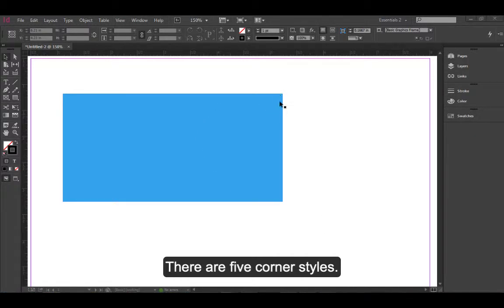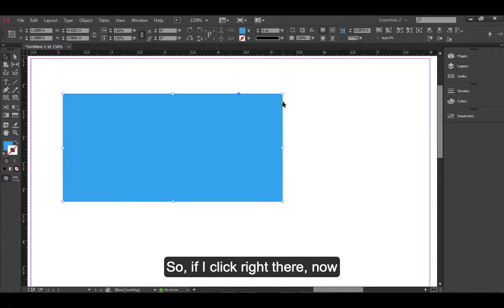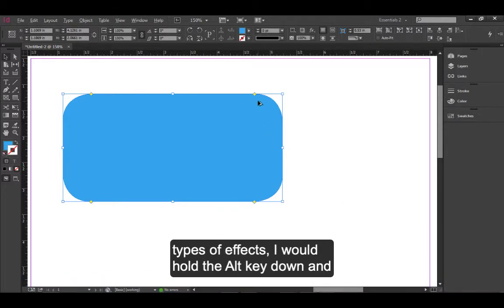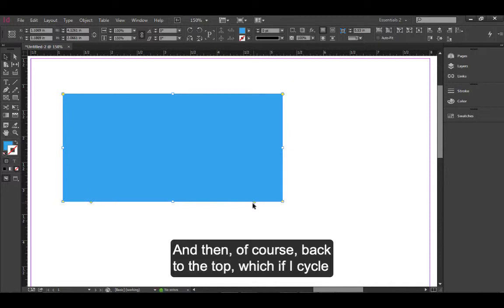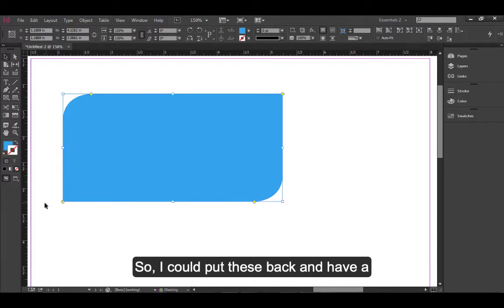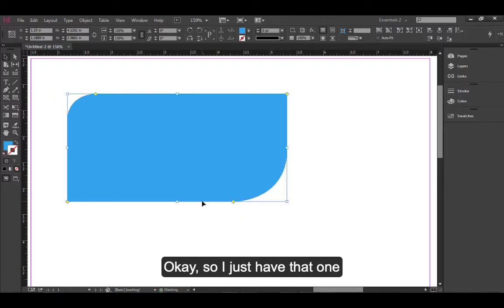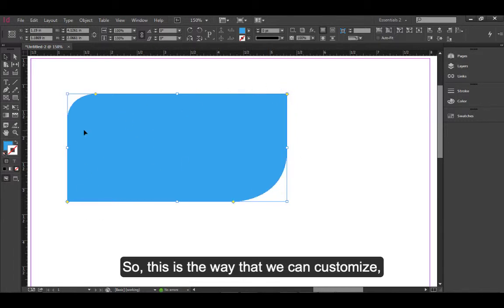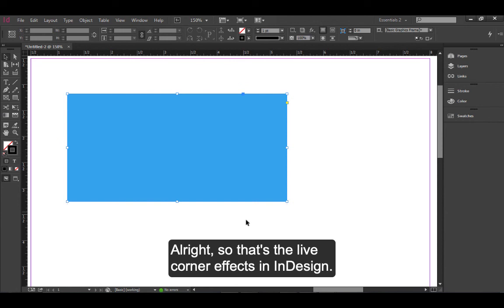Apply Live Corner Effects in InDesign cc